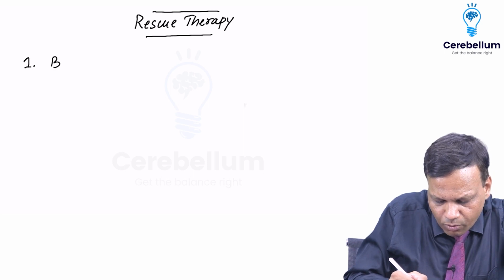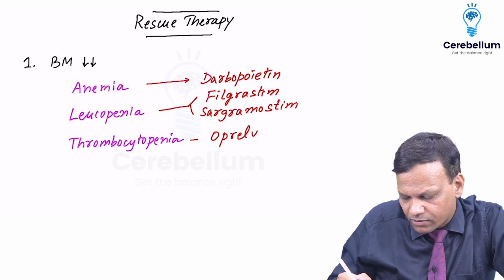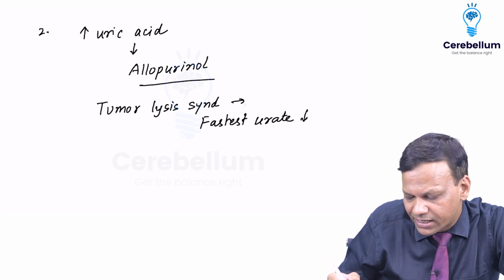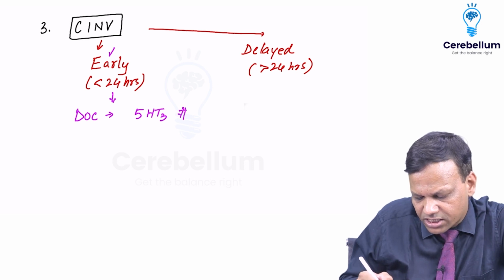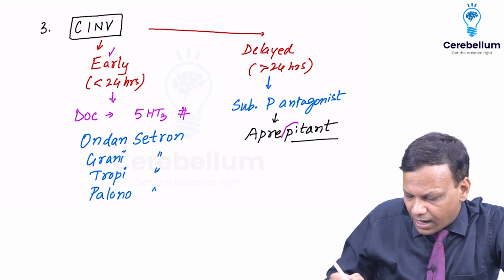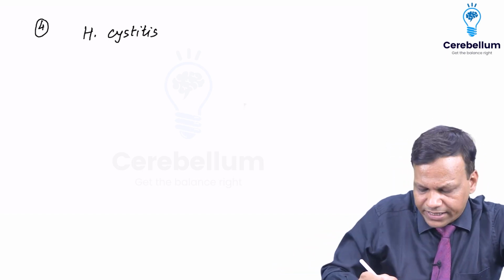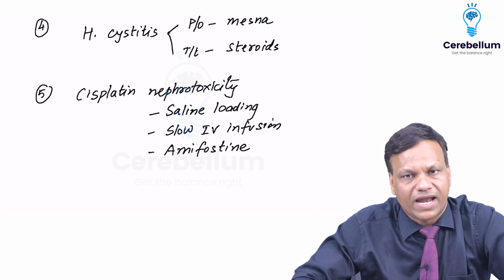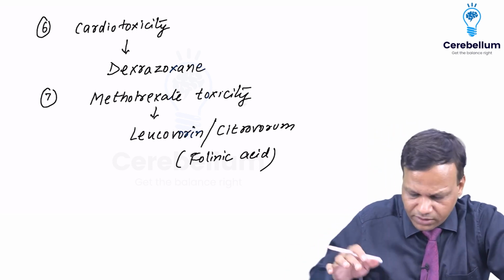Rescue Therapy of Anticancer Drugs